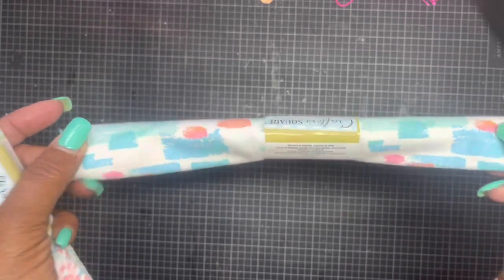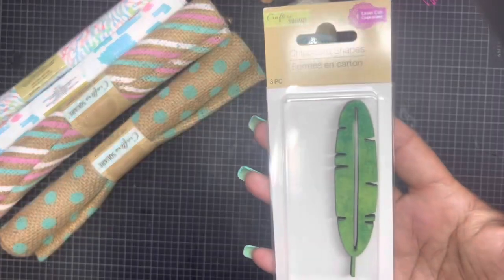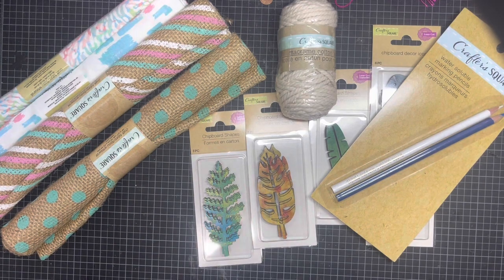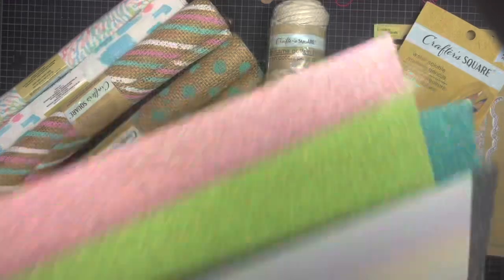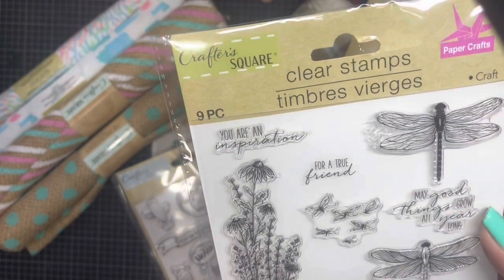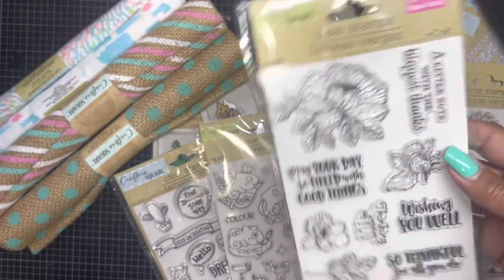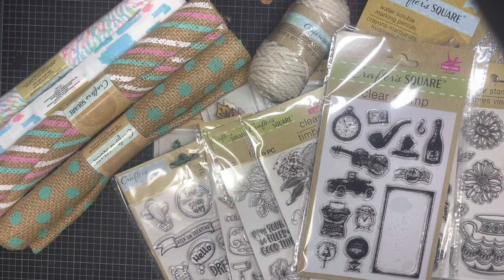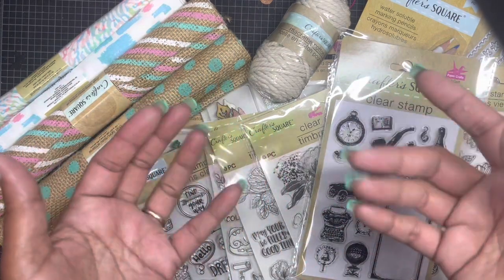NEW DOLLAR TREE CLEAR STAMPS AND MORE 2023!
Please tag me by adding @mandaleecardsandmore to your videos if I have inspired you.